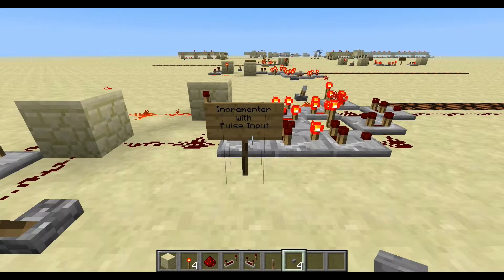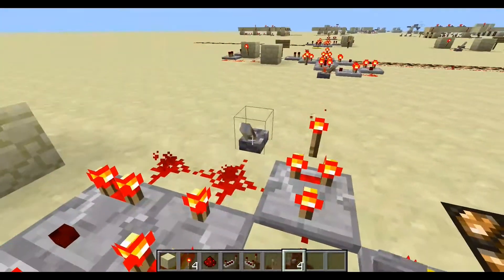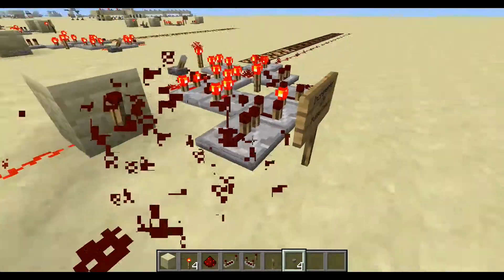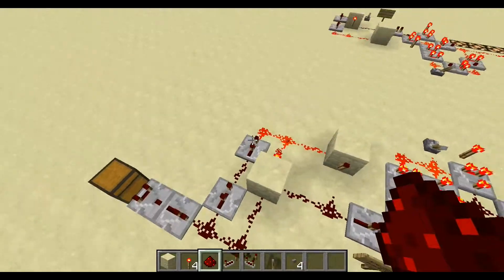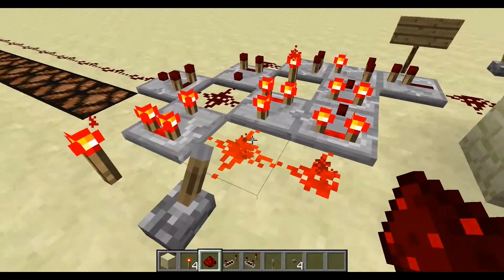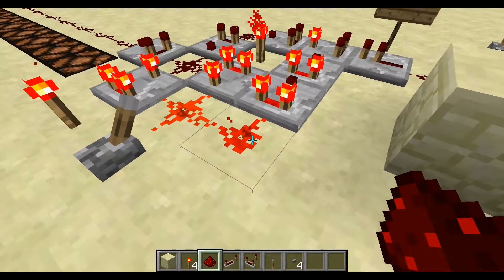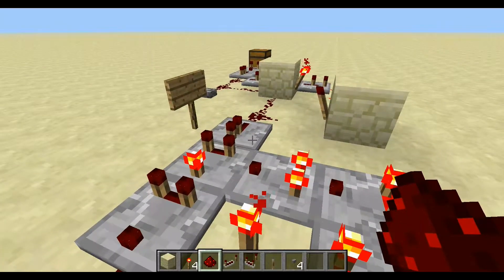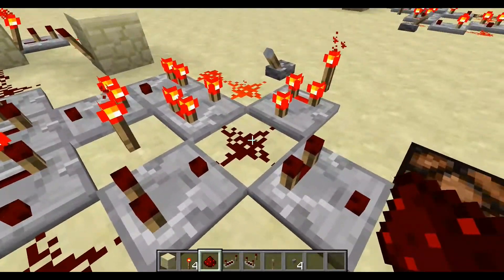Minecraft Redstone Update: Incrementer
Describes an Incrementer with Pulse Input. This circuit keeps an analog value memorized and increases the value by one when the input is pulsed.
Recorded on snapshot 13w01b.

Please excuse my voice/sniffling as I was a little bit sick when recording.